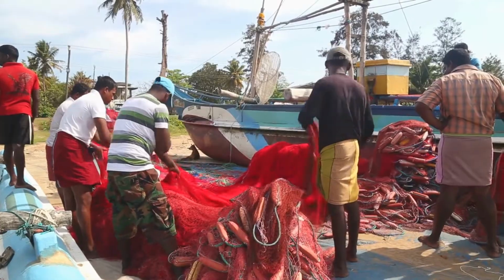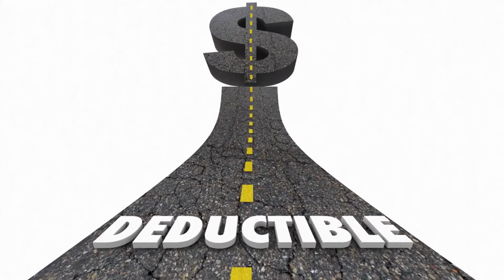Types, Advantages and Cost of homeowner's insurance Explained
The Educational Series  has provided an informative and useful video about  Types, Advantages, Cost of homeowner's insurance.

In this series,  we will try to cover all about homeowner's insurance including What is homeowner's insurance, What Are the Different Types of Homeowners Insurance Policies, What Are the Advantages of Purchasing Homeowners Insurance, How does homeowners insurance work and What is the cost of a homeowners insurance policy and much more.

                                                                                                                                                                              Thanks for joining us, Hope you have a beautiful day.